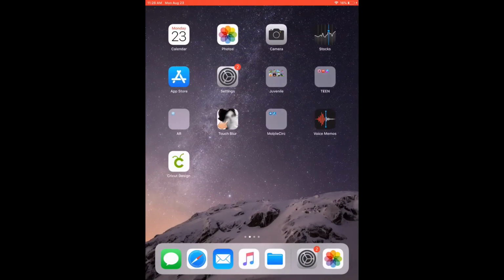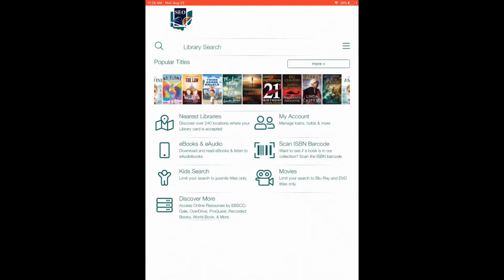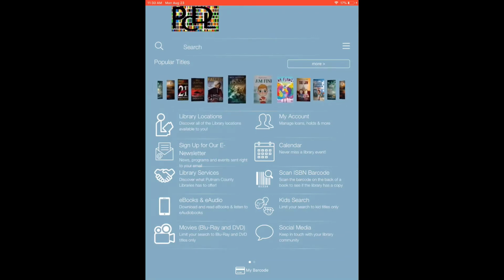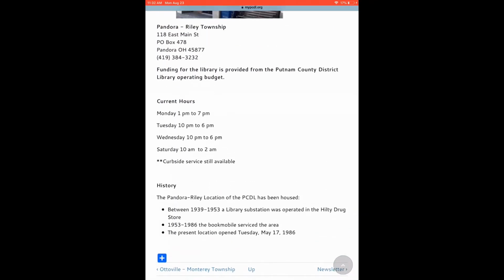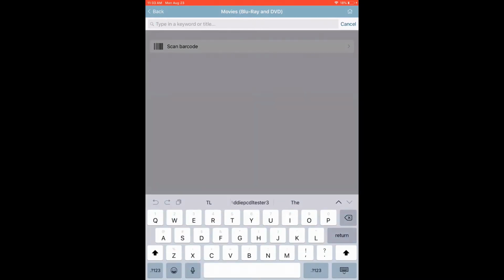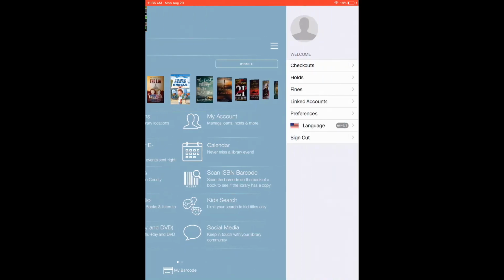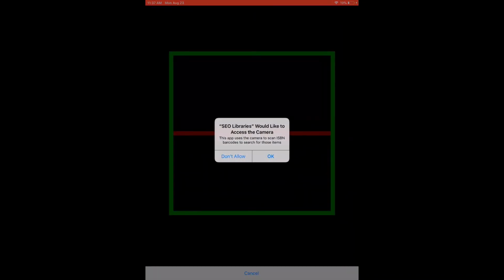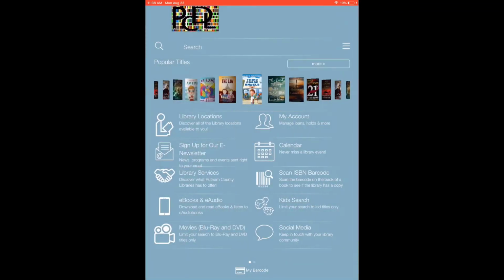10/6/21 @ 1 pm - How to Use: SEO Libraries app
Learn how to check your account, renew materials, and place holds right from your phone (or tablet!) by downloading the SEO Libraries app on your smart device. Also, check the Library calendar, learn about our Library's history, scan ISBN barcodes to search for a book in the Library catalog - and more! This project was made possible in part by the Institute of Museum and Library Services and the State Library of Ohio.